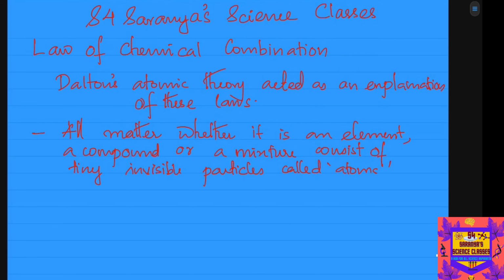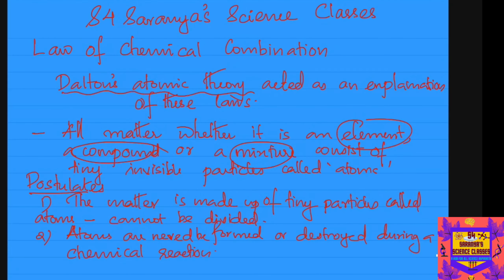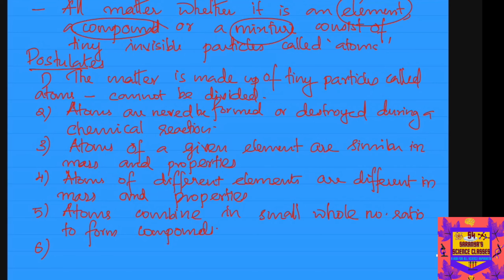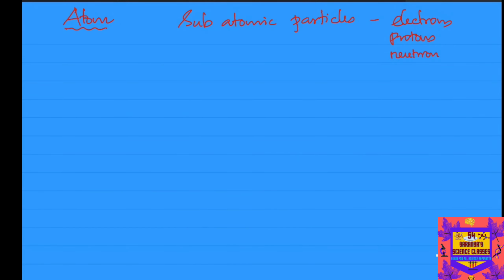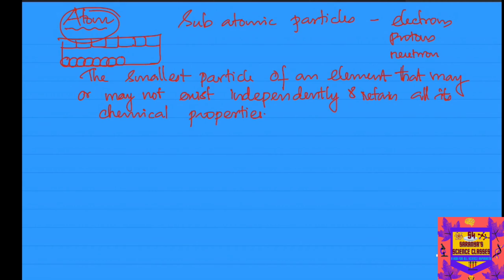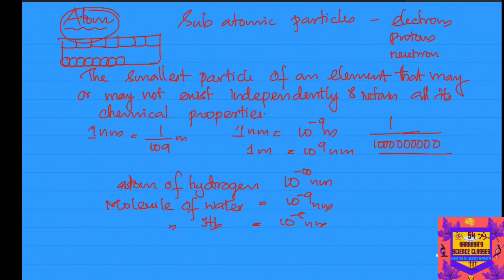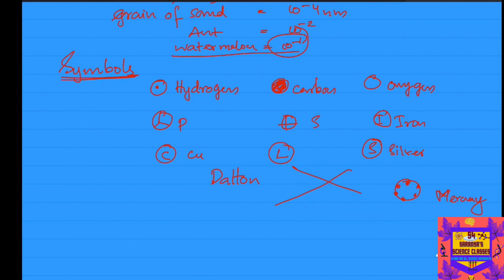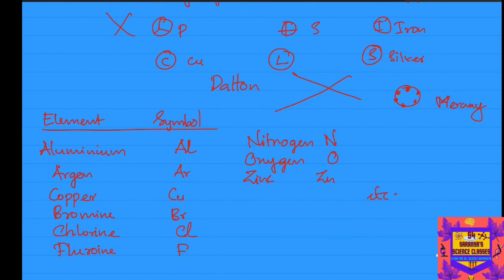Class9 Chemistry |ATOMS AND MOLECULES PART-2 | CHAPTER 3 | Dalton's Atomic Theory & Concept of Atoms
⦿Explanation of Dalton’s Atomic Theory
 ⦿Drawbacks

 Tips for easy understanding

These videos will help a lot for achieving good results in School exams and Competitive exams like NEET

✔️About Us:
This is an edutainment channel🎤, aiming to spread knowledge . This is my platform not to think🤔 and explore in science but also to spread scientific temper to enrich the life of humanity🌱.

This is your destination for science lectures for 9th to 12th Standard students. We post detailed video lectures of the different topics of science, suitable for students studying in English medium schools. All videos have ample examples for students to understand topics and do not hesitate for texting your queries in the comment sections✋. You will get a response sooner or later.

🌈Science teaches you so much of varieties that you will never get bored!